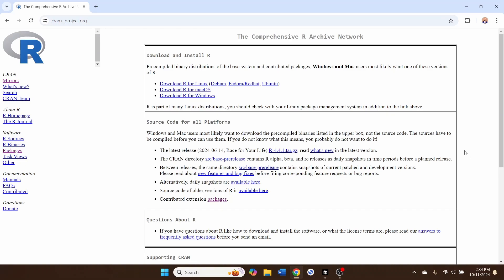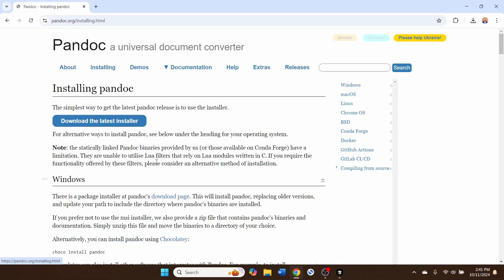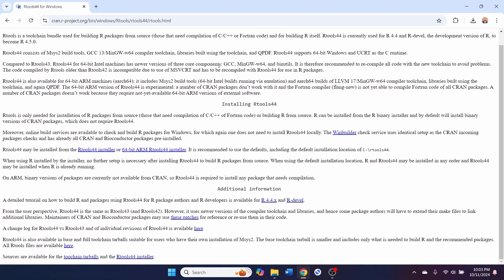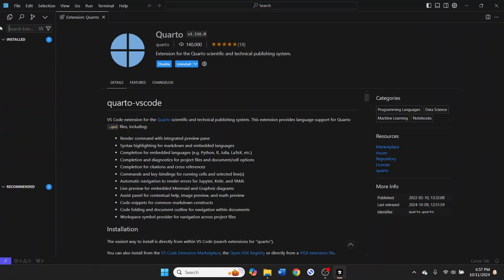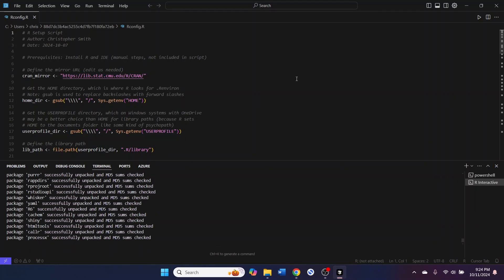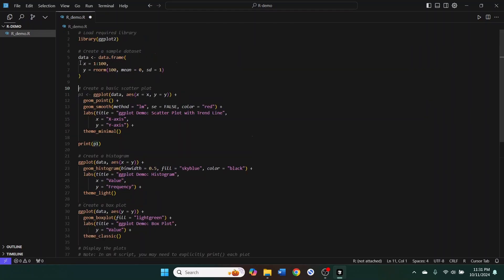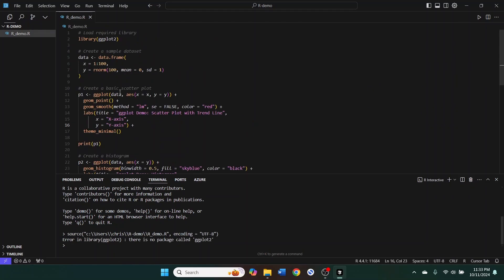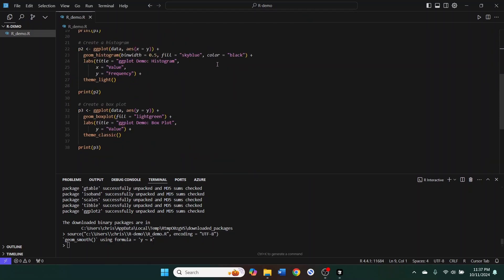How to use the R programming language with the Cursor IDE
Most R programmers use RStudio or Positron as their code editor, but it's possible to use R in VSCode or Cursor, and Cursor's powerful AI features make a compelling case for doing so! In this video I walk you through how to configure R for use with Cursor (and vice versa) and what this enables.

Note: After making this video, I discovered that in order to get tooltips and syntax highlighting to work in Cursor in a project with `renv`, you can: 1) add `renv` as an explicit project dependency, 2) install dependencies with `renv::install()`, 3) activate with `renv::activate()`, 4) make sure the active terminal is attached to the session and the language mode is set to "R".